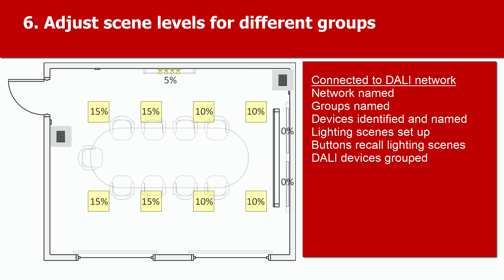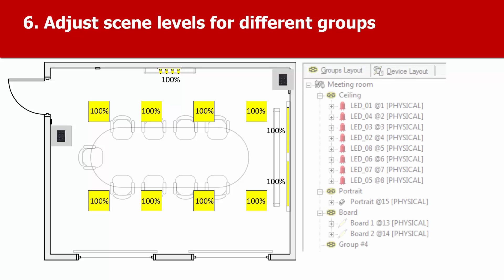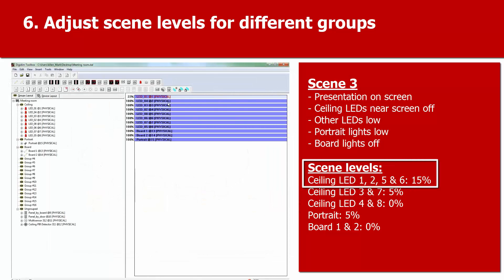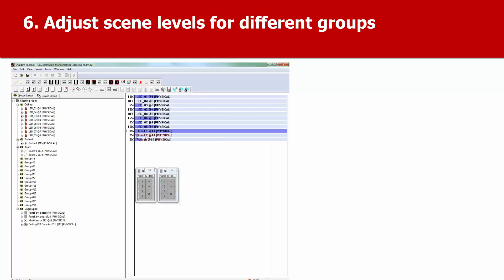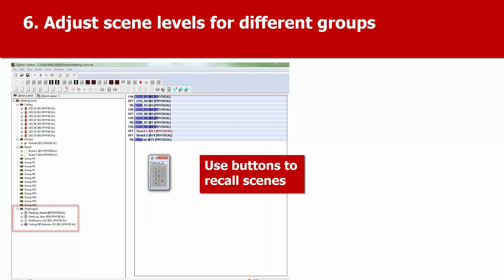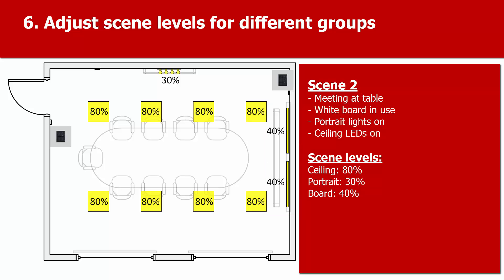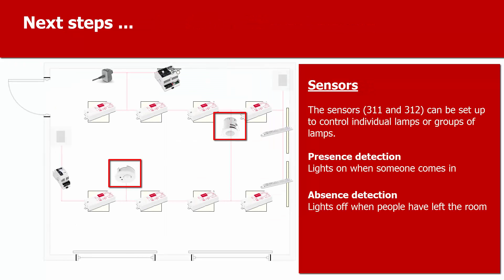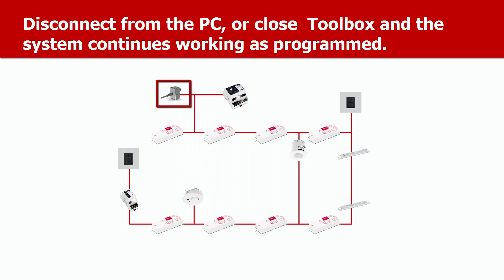Using Digidim Toolbox: 6. Adjusting lighting levels; saving scenes